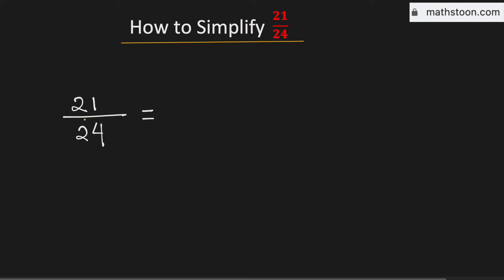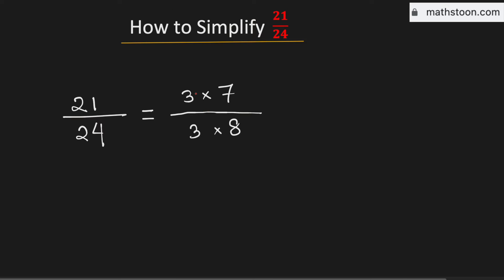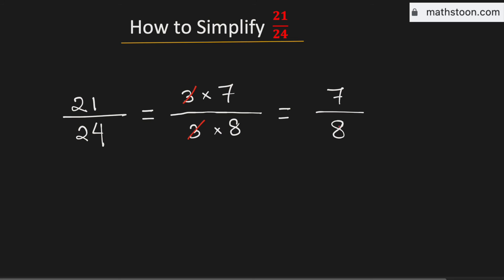How to simplify the fraction 21/24 | 21/24 Simplified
Topic: How to simplify 21/24. Reduce 21 divided by 24.

In this video, we write down the fraction 21/24 in its simplified form.
Queries Solved:

Q1: How to reduce the fraction 21/24 in lowest terms.

Q2: What is 21/24 in simplest form.

Answer: 7/8 is the simplified reduced form of 21/24.

We post videos daily on youtube